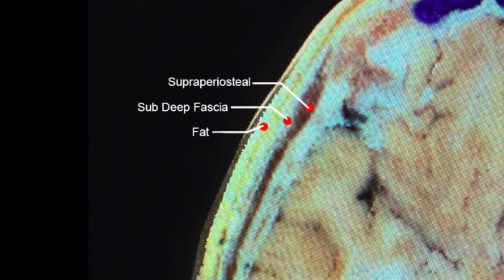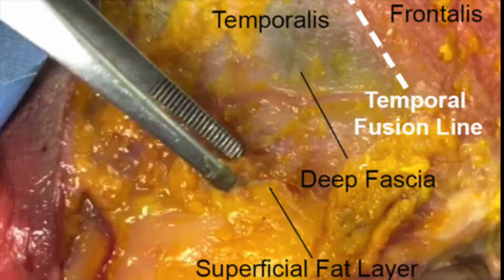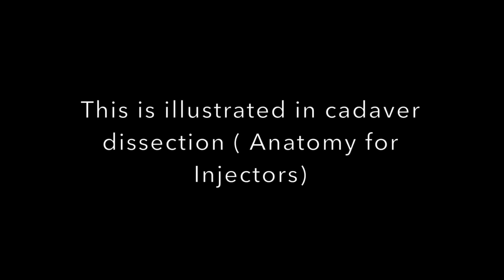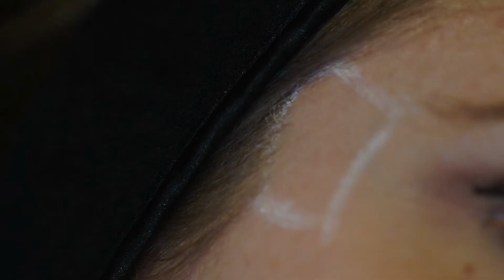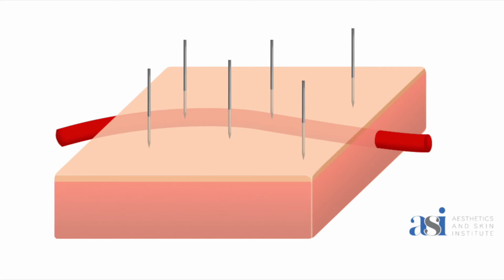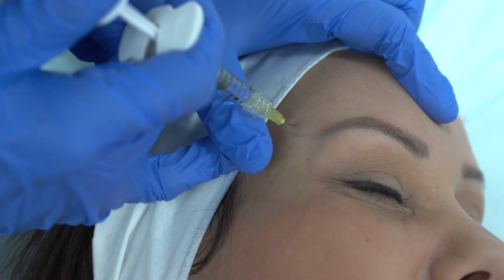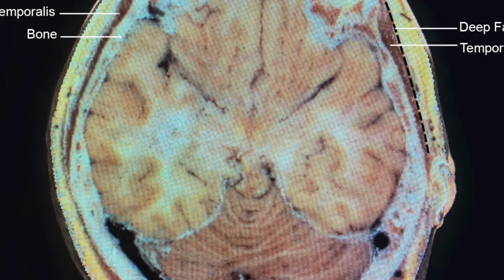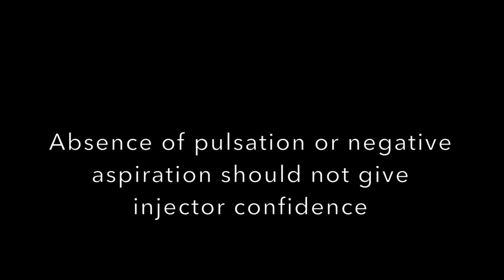Temple Filler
Dr Ben Chan discusses Temple Filler